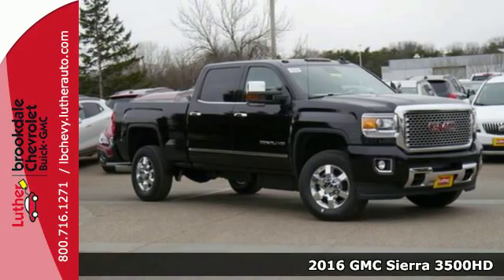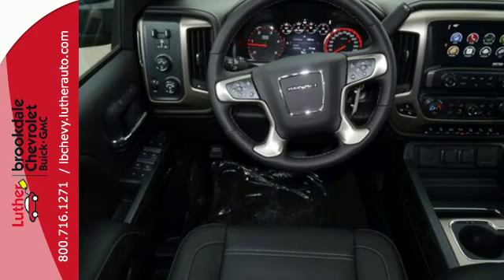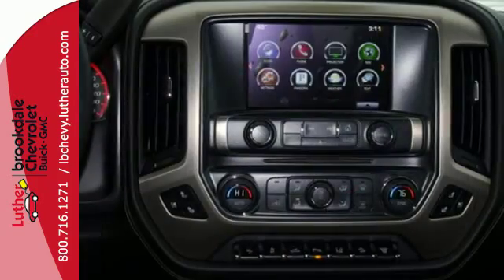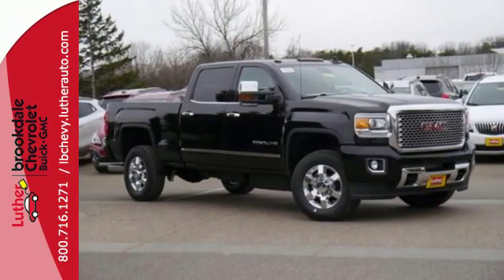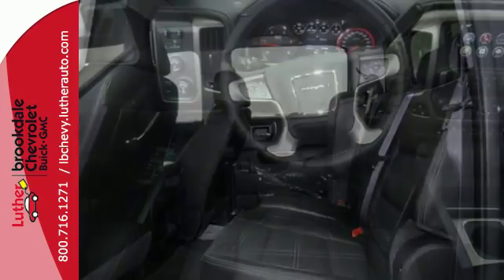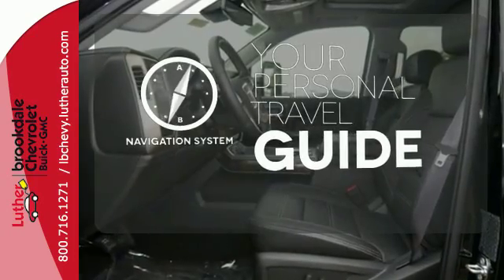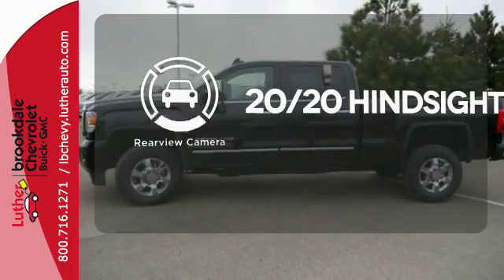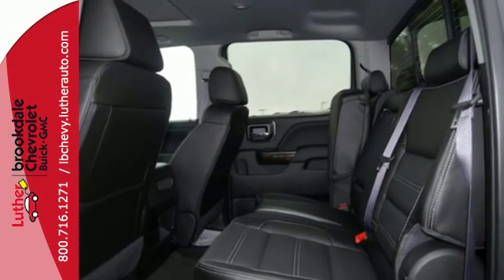2016 GMC Sierra 3500HD Brooklyn Center MN Maple Grove, MN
Year: 2016
Make: GMC
Model: Sierra 3500HD
Trim: 4WD Crew Cab 153.7 Denali
Engine: 6.6 L 8 Cyl. Cyl.
Color: Onyx Black
Interior: Jet Black
Stock #: G21641
VIN: 1GT42YE89GF186881
: Sunroof, NAV, Heated Leather Seats, Tow Hitch, AUDIO SYSTEM, 8 DIAGONAL COLOR TOUCH SCREEN NAVIGATION WITH INTELLILINK, AM/FM/SIRIUSXM, HD RADIO, Four Wheel Drive, Turbo. ONYX BLACK exterior and JET BLACK DENALI interior, Denali trim Aggressive fi

Address:
6701 Brooklyn Blvd